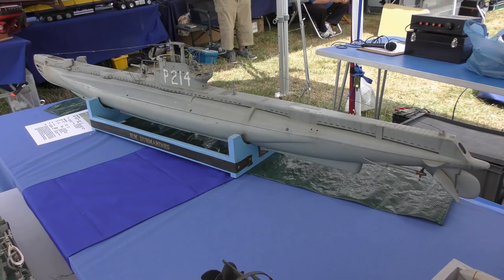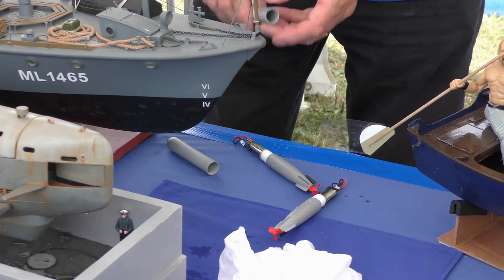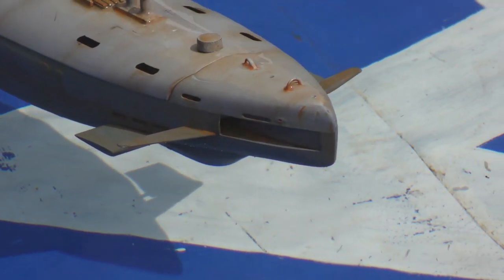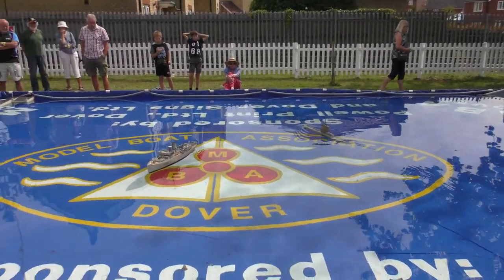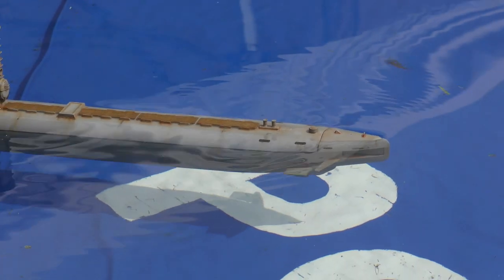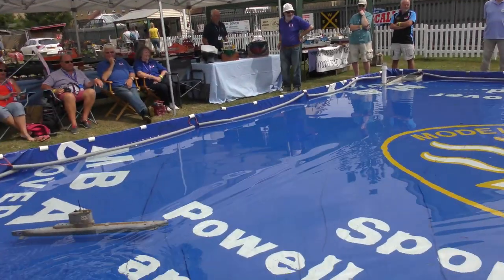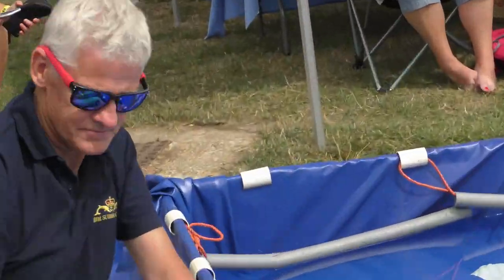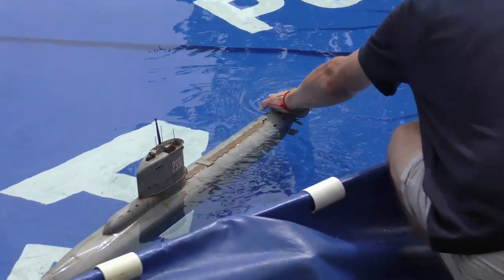Model Submarine torpedo firing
Model Sub fires Torpedo's